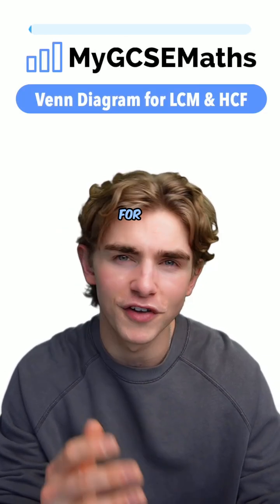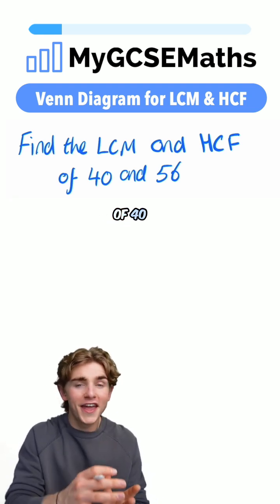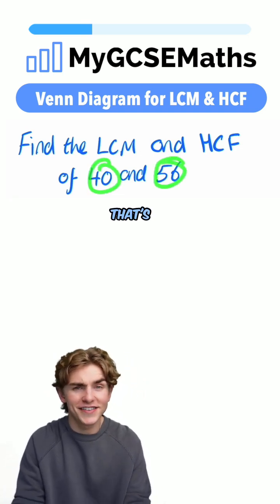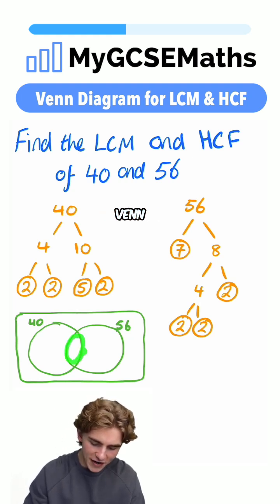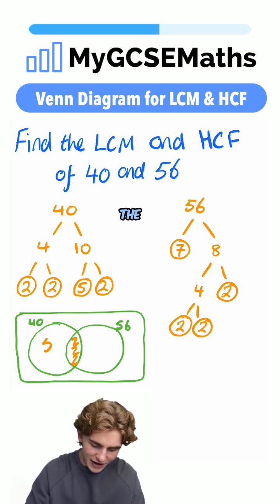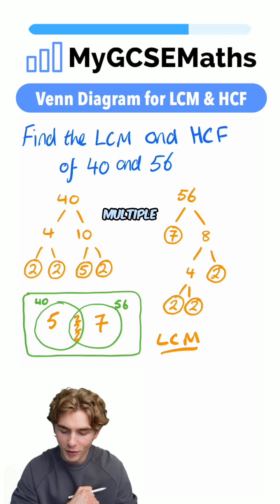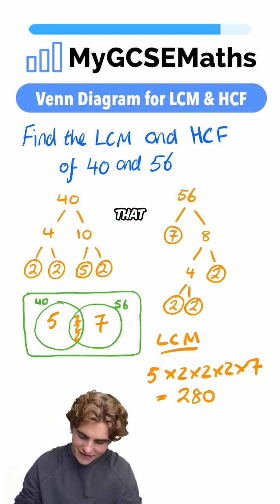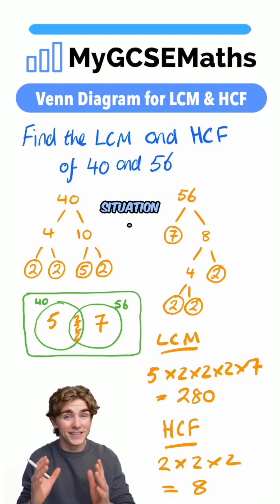Using the Venn Diagram Method